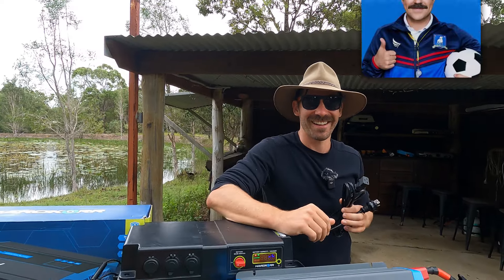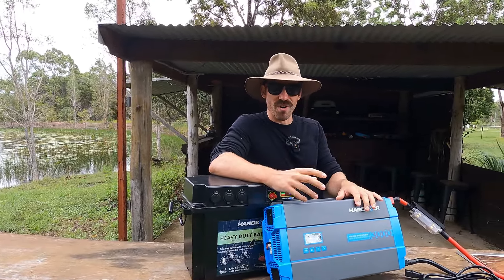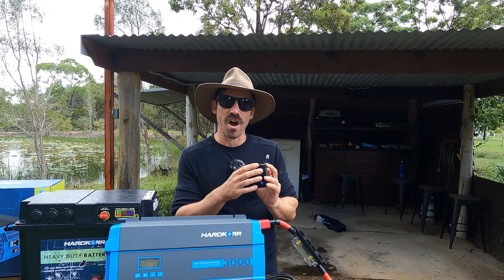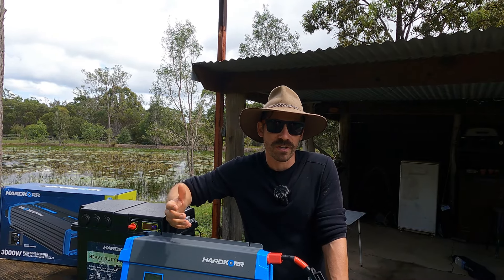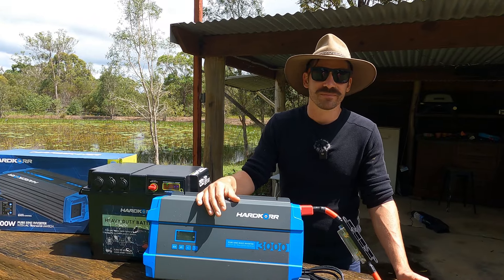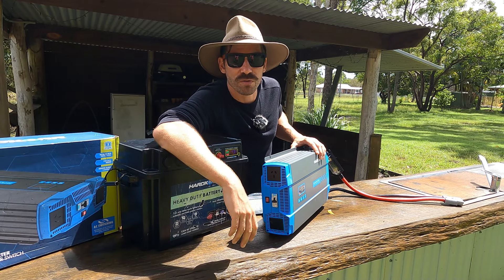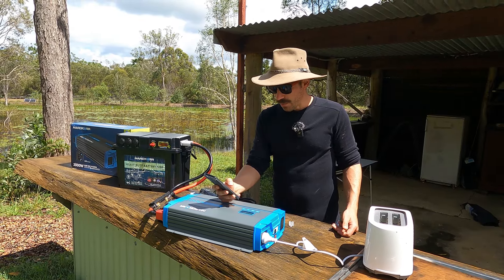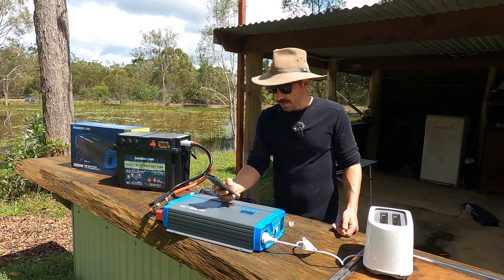Save Some Money, Hardkorr 3000W Inverter - IS THERE ANY BETTER??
Hello Off Trackers!!

This week we take a look at the new 3000W inverter by hardkorr.
Test it out and compare the figures.